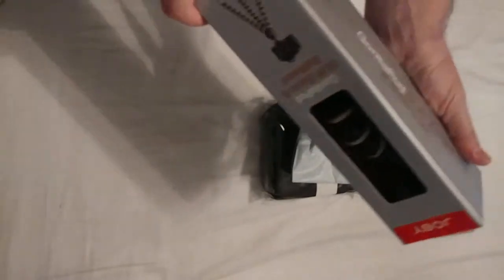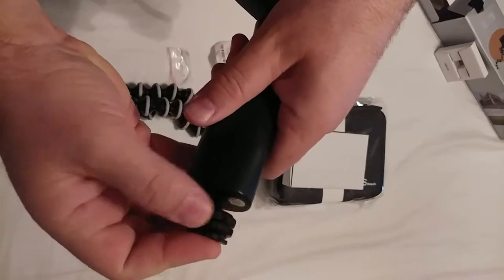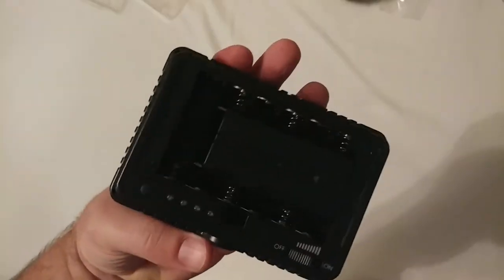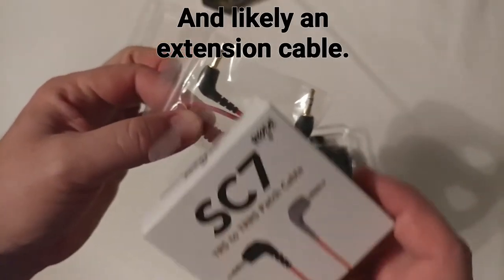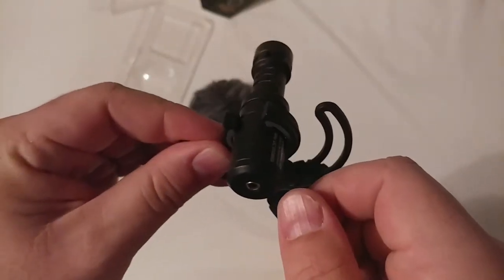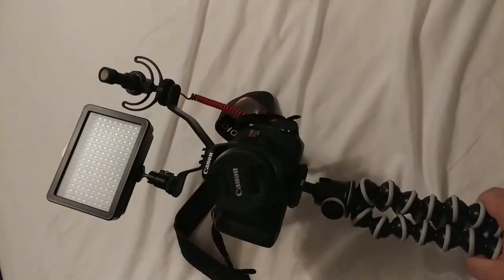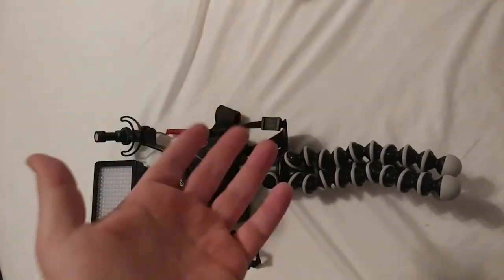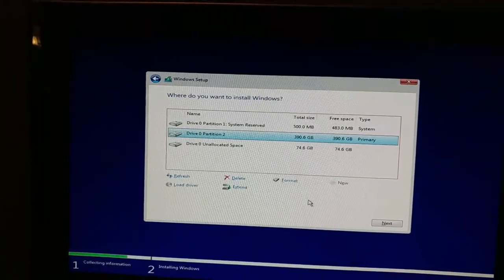The Equipment you Need to Vlog Like a Pro, on a budget! Tripods, to Lights, and other Accessories.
Check out the new accessories for my VideoEquipment that I got to help make better book summary videos for my kids. You can see their books and games review channel here

The Rode Microphone helps focus the audio to what's in front of it. It's not going to eliminate all the noise, but it will help focus the sound on the subject in front of the microphone.

The Tripod is popular among Vloggers for its versatility, and it's still strong enough to hold up a DSLR camera.

The Canon T5i camera is one we've had for over four years now so we could take pictures of the kids.

The lighting is great for portability and is a cheap way to get decent light on your videos.

The other accessories are used to attach it all to the camera so it's easy to take with you, and keeps it all organized while your shooting.

which features these items

I do videos about doing things myself, going on adventures to places like National Park and State Park, and having fun with my family. This is a DIY Vlog were I am trying to help my family become a FamilyTeam.